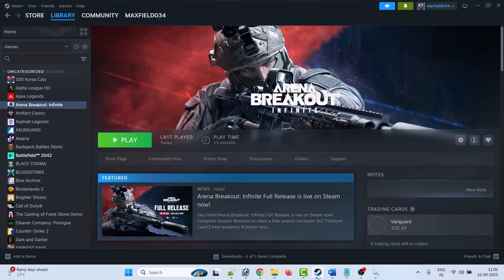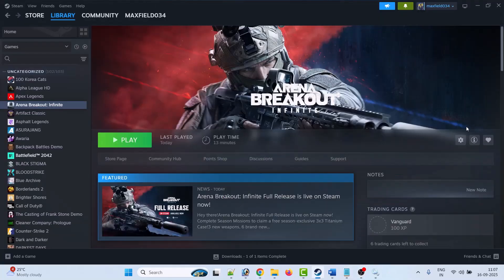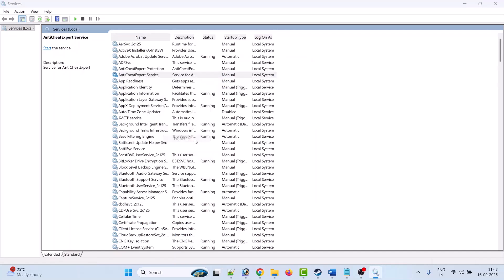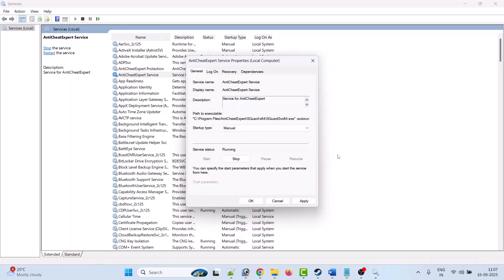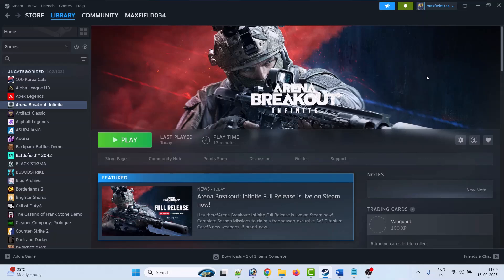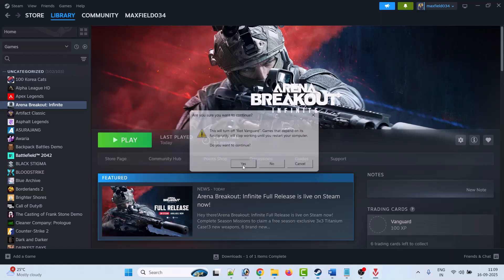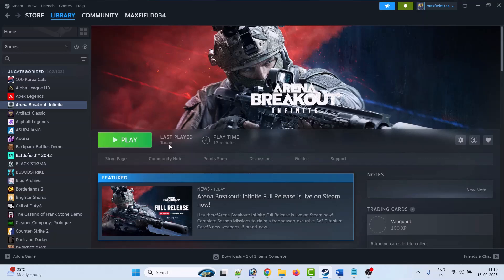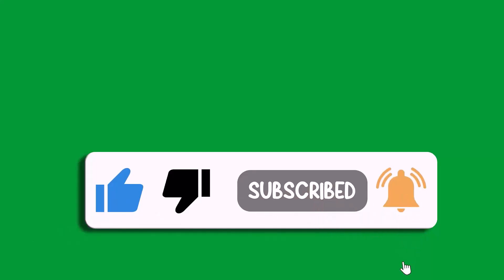How to Fix ACE Center error in Arena Breakout: Infinite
In This Video Guide, You Will Learn How to fix the ACE Center error in Arena Breakout Infinite. Fix ACE Center error in Arena Breakout: Infinite On Steam PC.

The Error Message Is Displayed As:
ACE Center [78cc7e59761791f90a6ee6]
An exception occurred when the game security component was running, please close unnecessary software or other games, or restart the machine and try again.
(1-0-0)

And In This Tutorial, I Have Shown The Arena Breakout Infinite ACE Center Error Fix.

I Hope any one of the fixes mentioned in the video would help you to solve ACE Center error in Arena Breakout: Infinite.